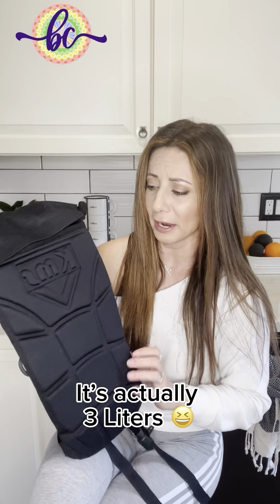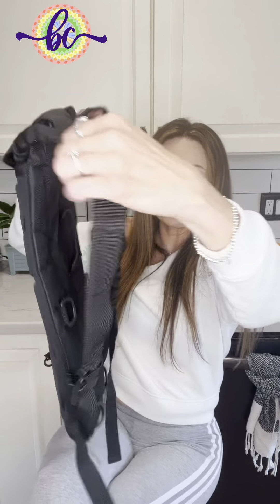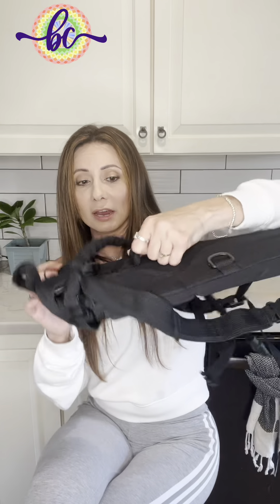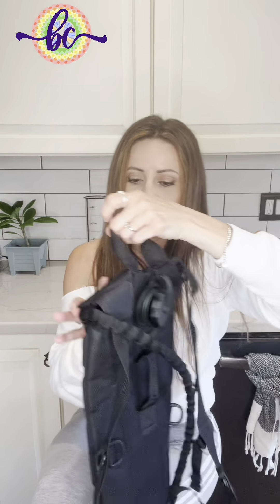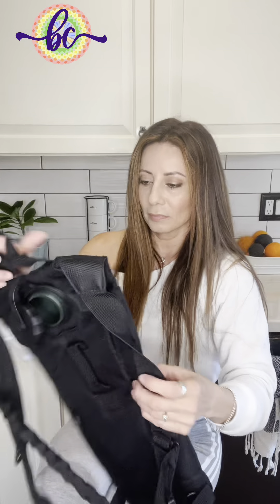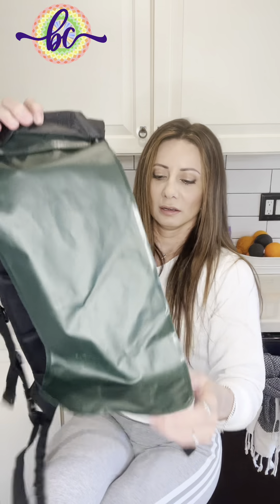Hydration Pack Backpack with 3L Bladder, Tactical Water Bag